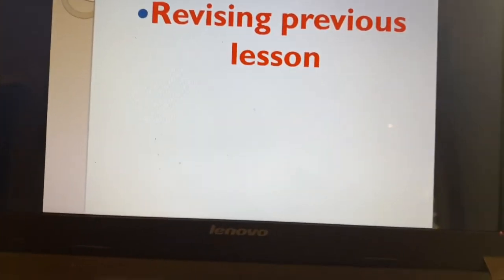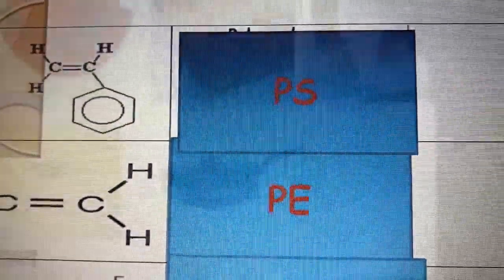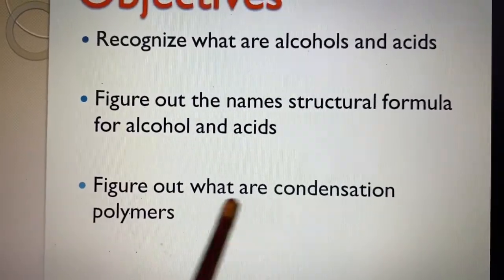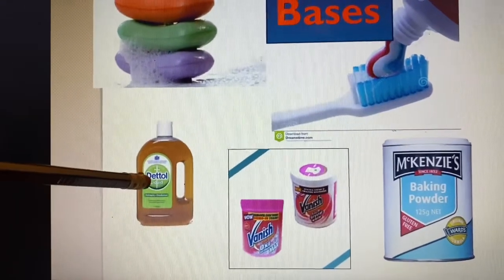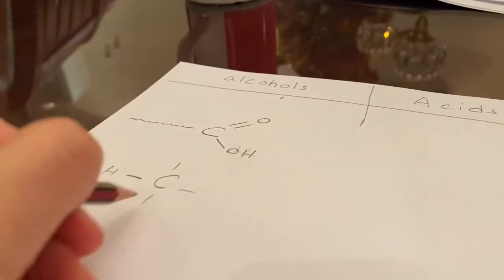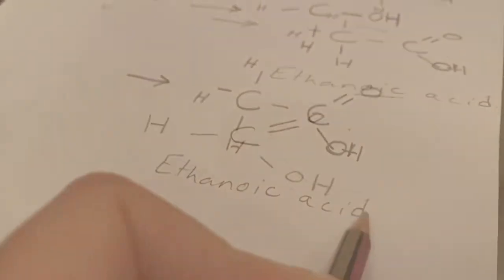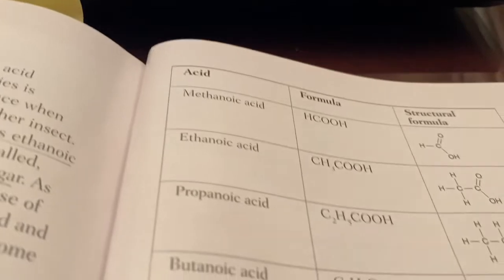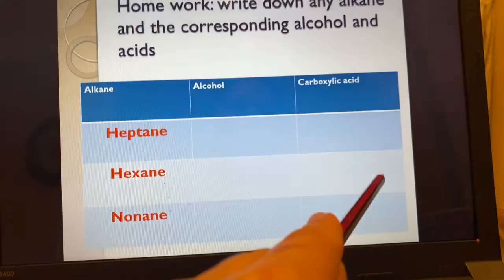Alcohols and acids /grade 11 /Cambridge